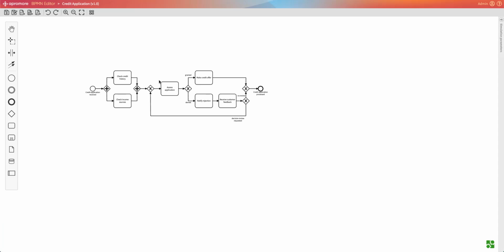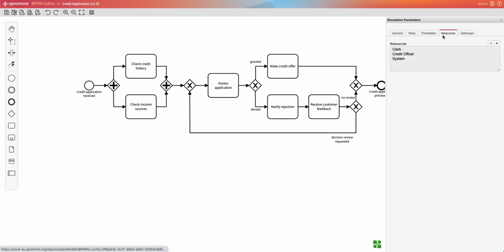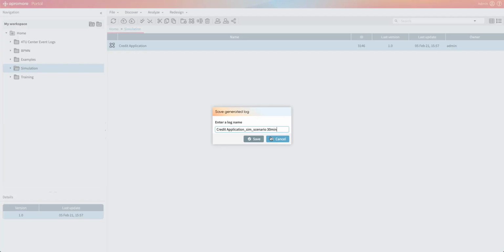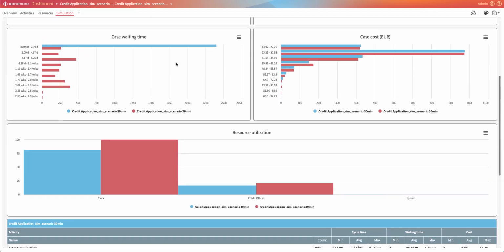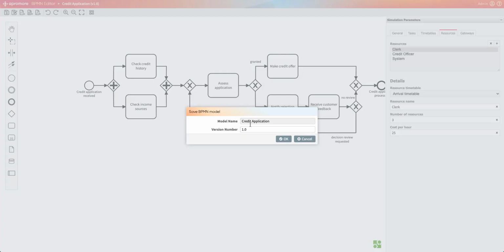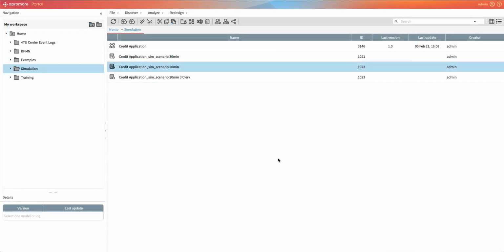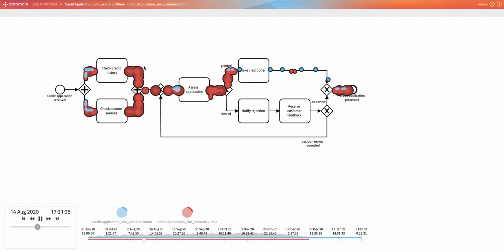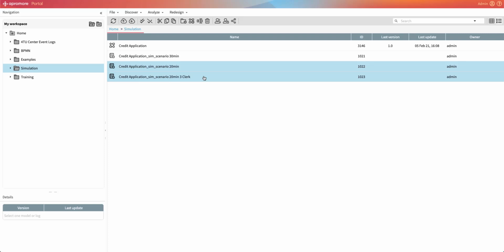What-if Process Mining in Apromore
Digital business transformation typically means adopting new business models, which comes with risk. Optimizing or re-engineering processes must start with an accurate view of the process.

Define as-is & what-if scenarios on top of (automatically-discovered) BPMN models, simulate them to assess the impact of potential improvements using a range of comparative analytics. Use multi-log animations to compare bottlenecks across multiple process change scenarios.

What is process mining?